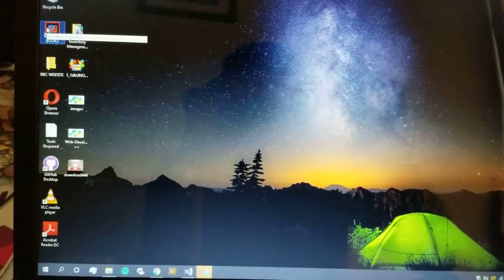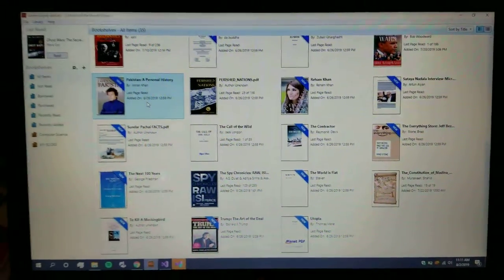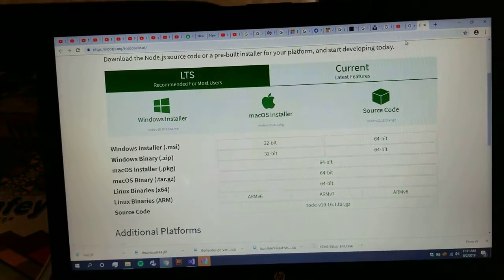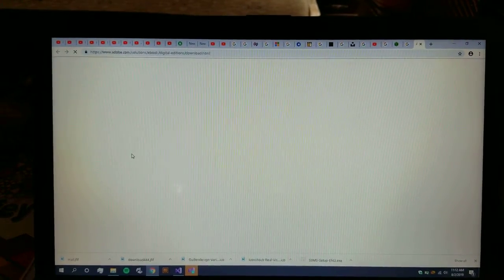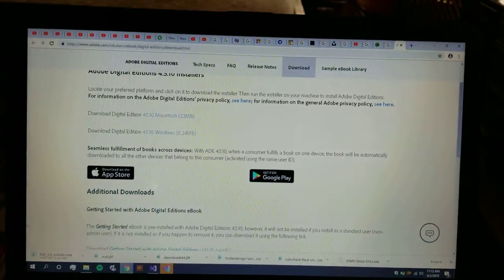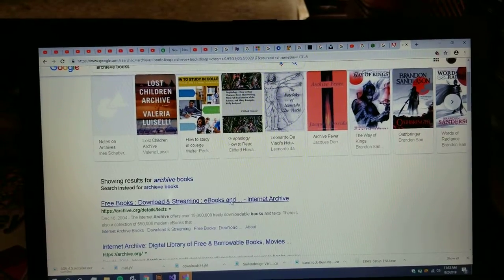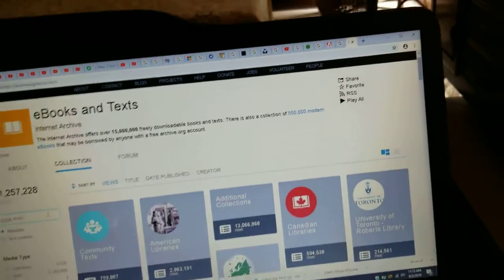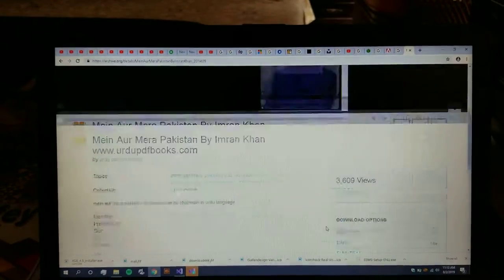Use PC/LAPTOP as ebook reader (free pdf books)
This is a easy guide for all the book readers out there who own laptops and looking for a setup like kindle to read books.